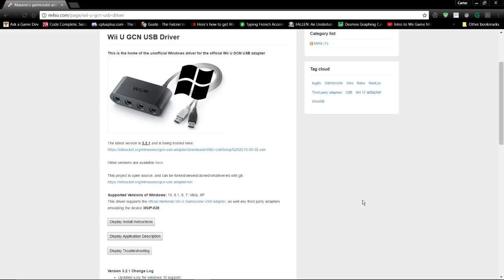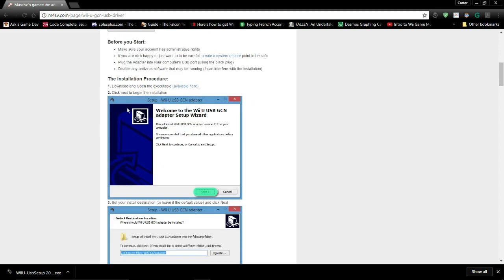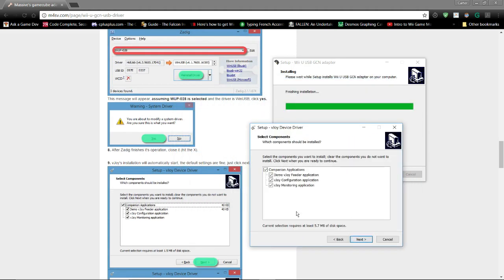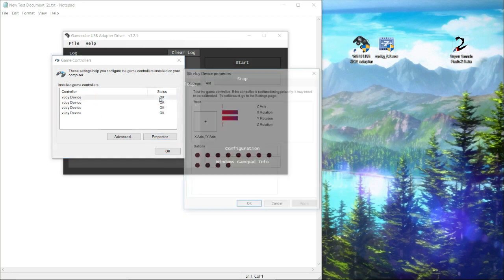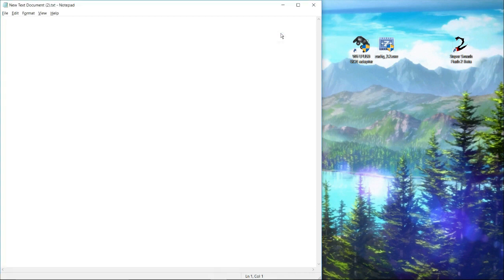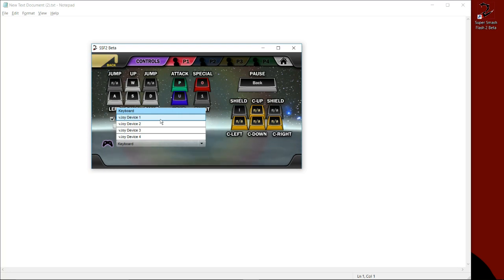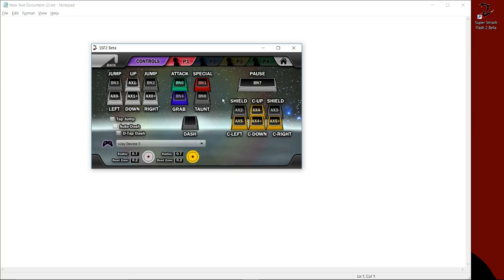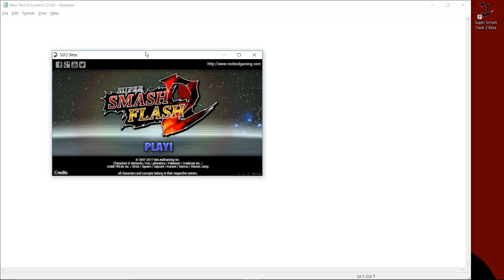HOW TO CONNECT WII U ADAPTER TO SSF2 BETA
On Windows, have the Official Nintendo Adapter, and want to play SSF2 Beta with a Gamecube controller?

PLEASE READ THE FAQ IN THE DESCRIPTION BEFORE POSTING A QUESTION IN THE COMMENTS, IT MIGHT HAVE YOUR ANSWER ALREADY.  FAQ WILL BE UPDATED

FAQ:

Q: I use the Wii U adapter with the Dolphin emulator, how will installing this driver impact that?
A: When elmassivo's driver is running, Dolphin will not pick up your controller.  Just terminate the GCN feeder process(es) and then you can play Dolphin as you normally would.  I have no problem switching between SSF2 and Dolphin as long as I make sure to end the GCN feeder application.

Q: It says "GCN adapter not detected" even though my adapter is plugged in!?
A: Try unplugging the adapter and plugging it back in, then hitting the "Start" button in the gamecube adapter program.  If that doesn't work, restarting your computer might help.  If that doesn't work, you might just need to reinstall the driver via Zadig.

Q: I have Mayflash!  What do I do?
A: That's great!   You don't need to do any of the installation that this video covers. Just set your adapter to PC mode and use it as you normally would, and in the SSF2 controls menu select the correct Mayflash device in the drop down menu.  Refer to 8:34 for the general idea of how to set up your controller with SSF2.

Q: The grey window says there is a vJoy mismatch?  What do I do?
A: This likely means that you are using 32-bit windows and vJoy gets installed for 64-bit.  To change this, follow this direct quote from the author of the guide that I follow in the video:  "Try copying the files from GCNAdapter\x86\ to the GCNAdapter\ folder, overwriting the existing files.  This should allow the application to run on 32-bit Windows.""